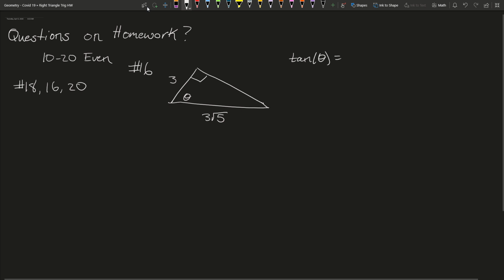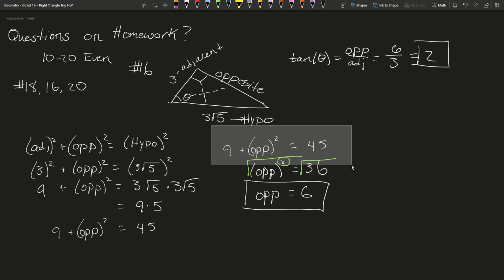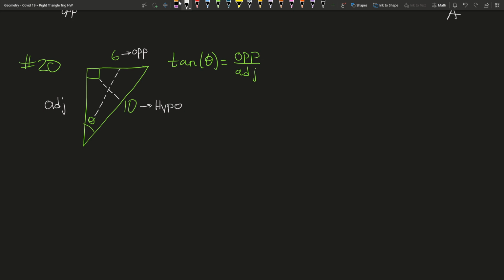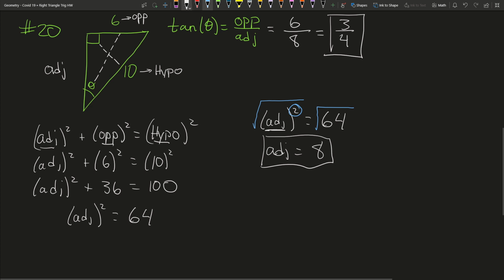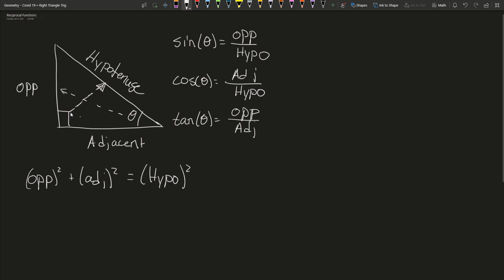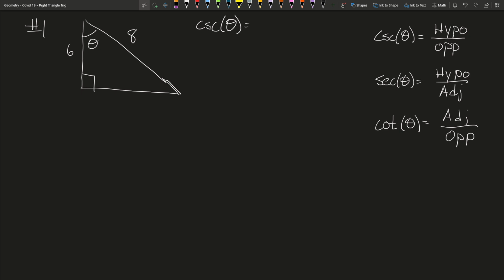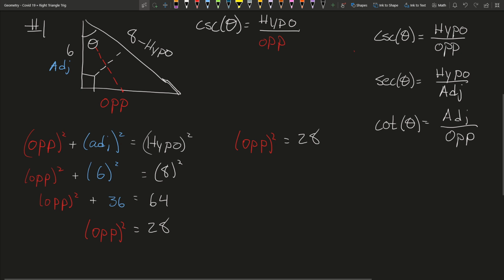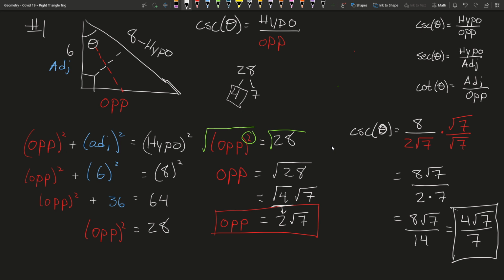4/02 - Geometry- Period 1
Review
Reciprocal Functions
Introduce Homework